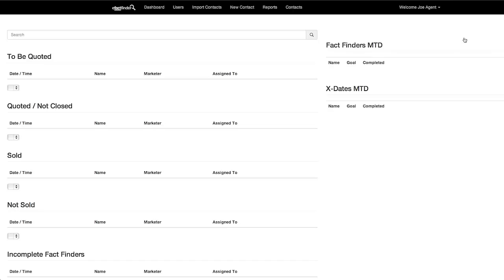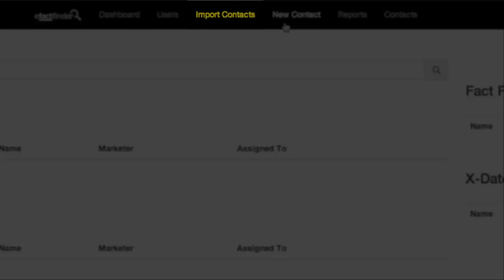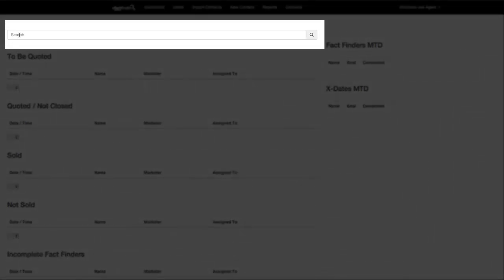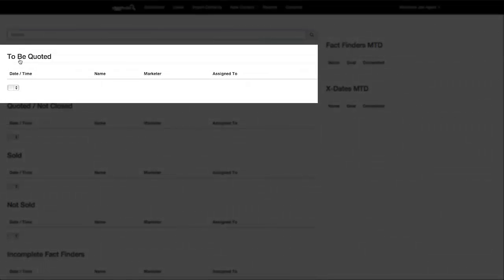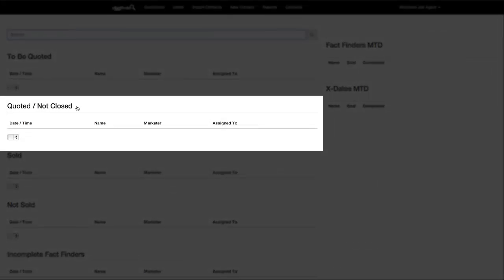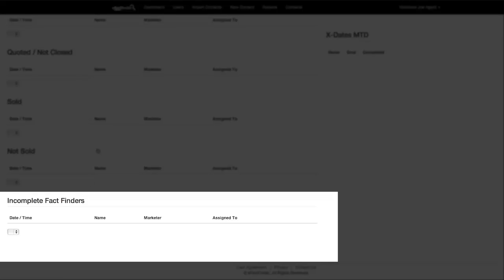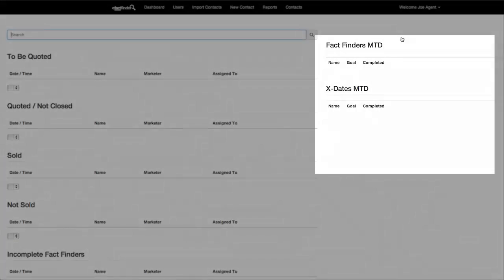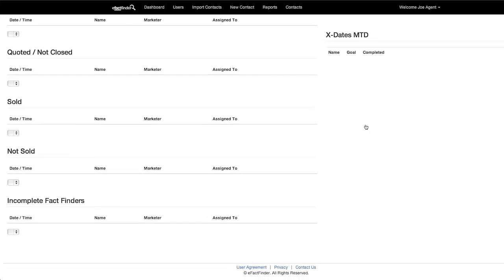eFactFinder: Intro to Agent Admin Dashboard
Have you just signed up for eFactFinder?  Start here! This is the first tutorial to introduce you to the agent dashboard.  This is a broad overview to give you a general guide of the screen you are likely to use most as an agent administrator.